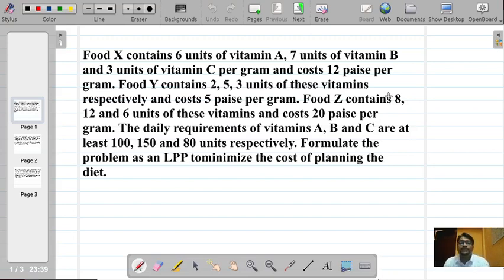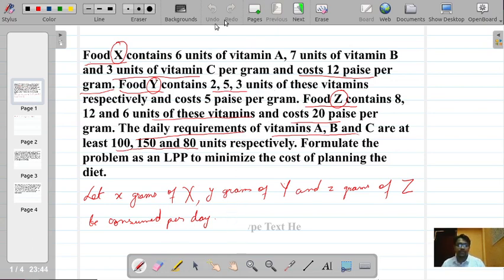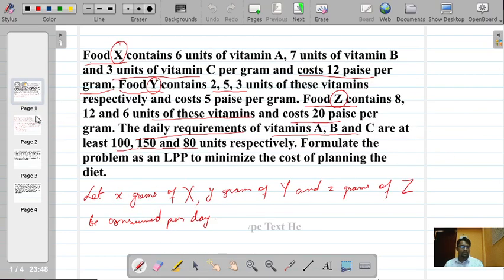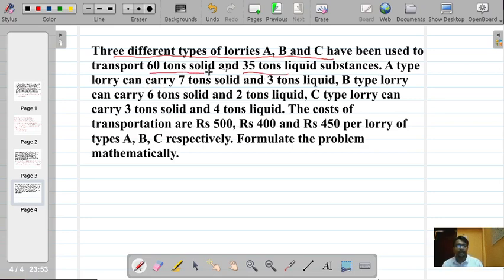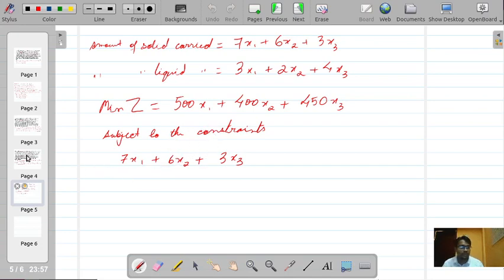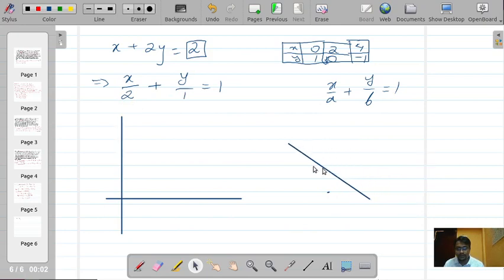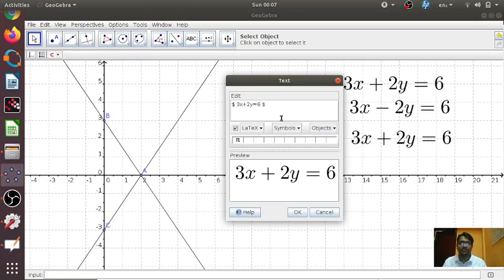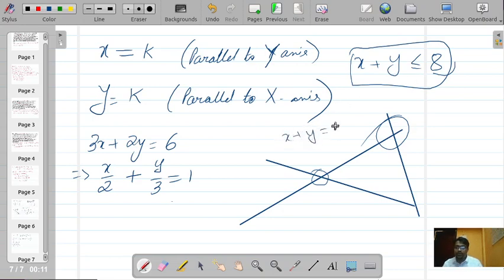Formulation of LPP | Lecture 3 | DSE 601 Hons & Pass